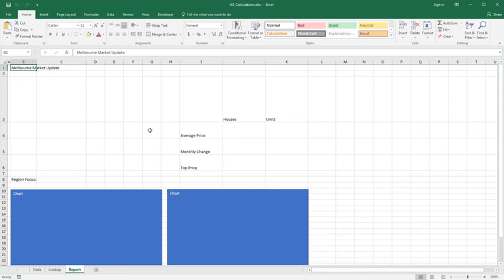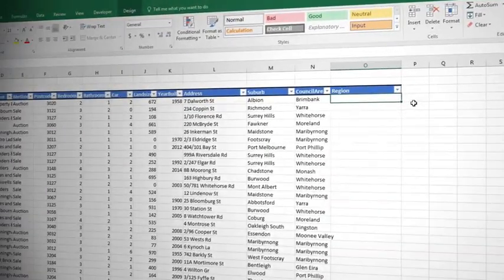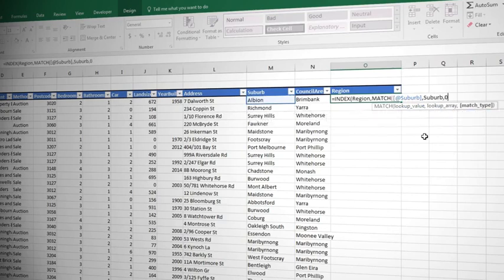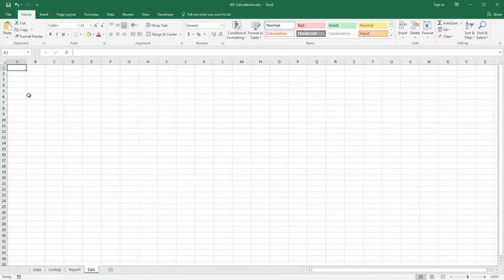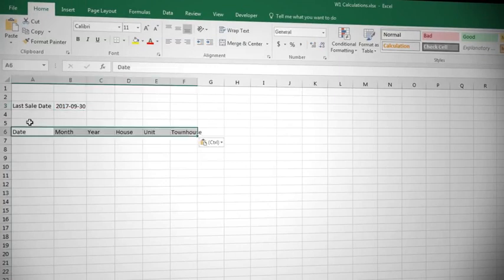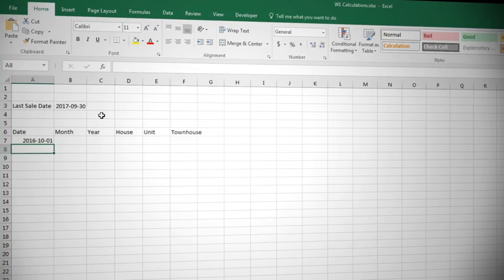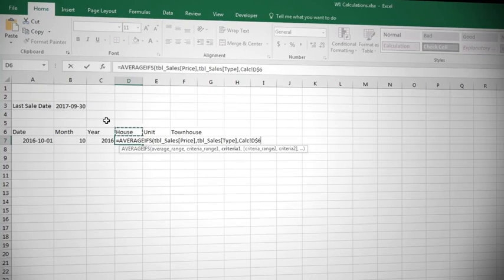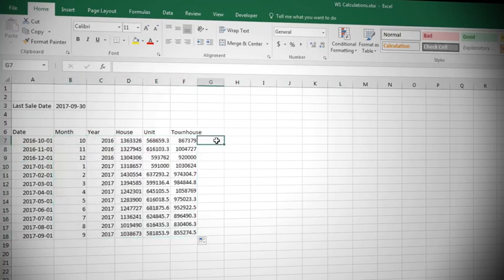Practice Video Calculations